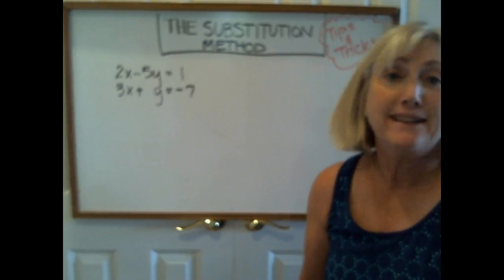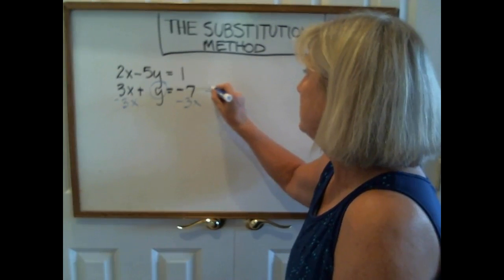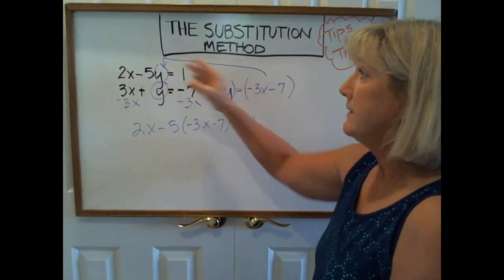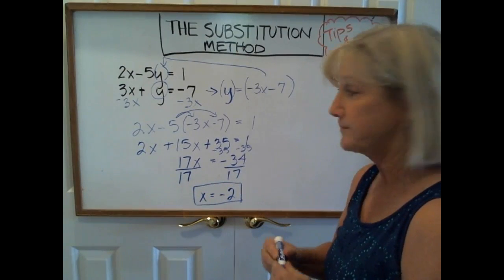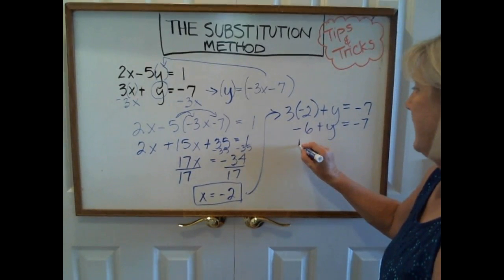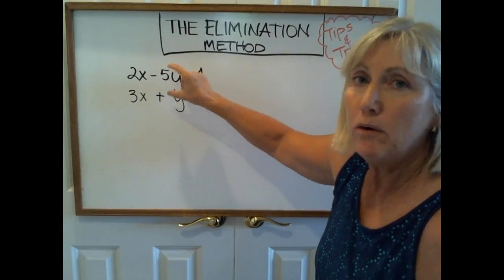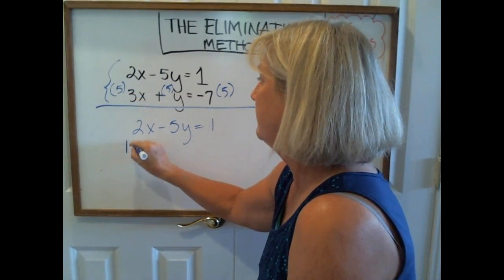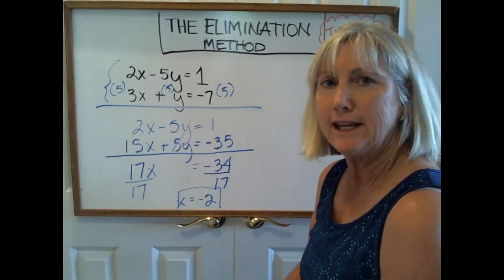Tips & Tricks - Substitution & Elimination